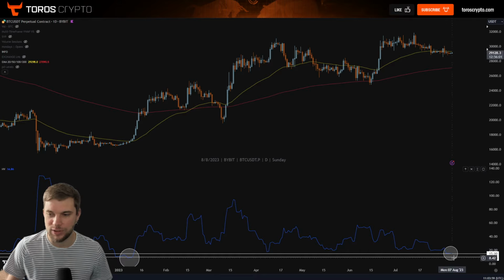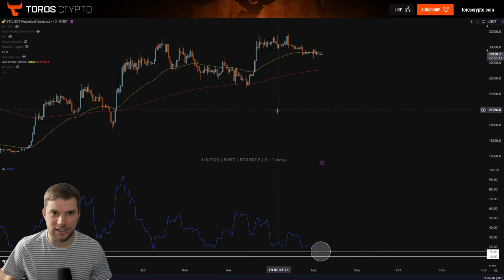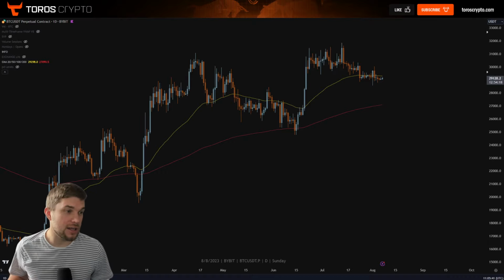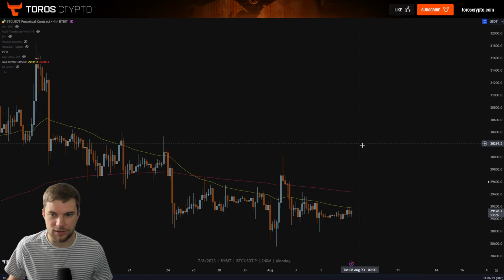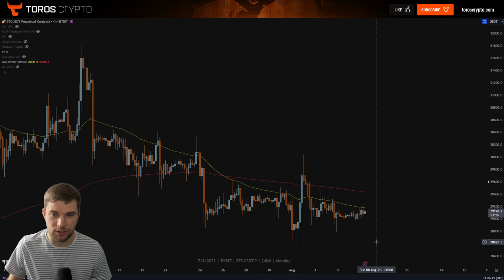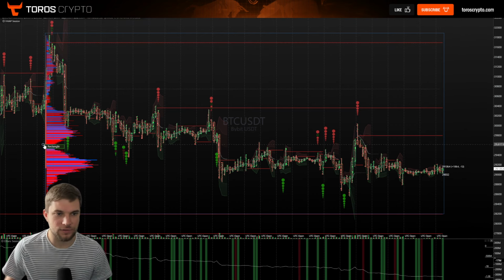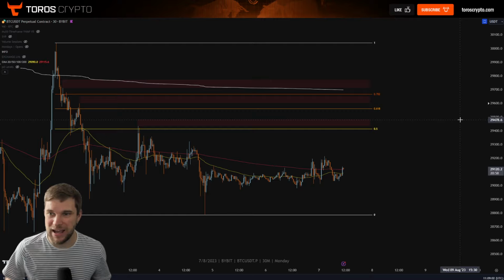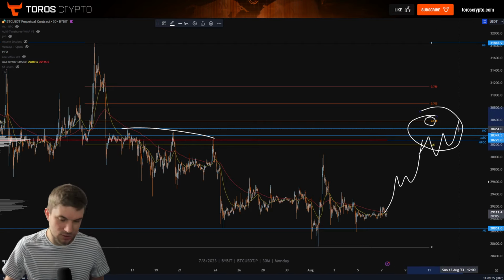A HUGE BITCOIN MOVE IS ABOUT TO HAPPEN! 🤯 Volatility at ALL TIME LOWS.